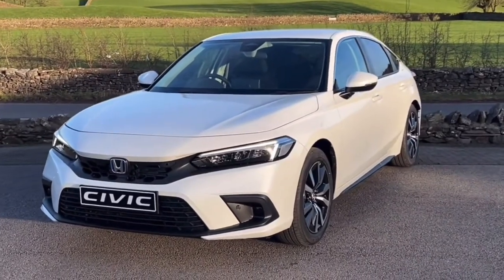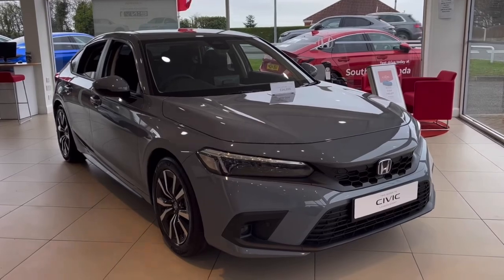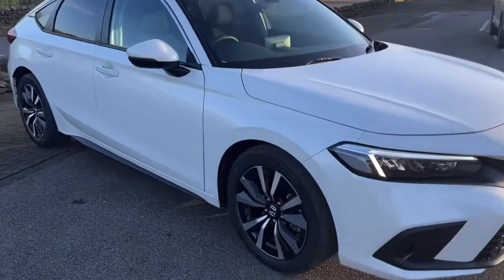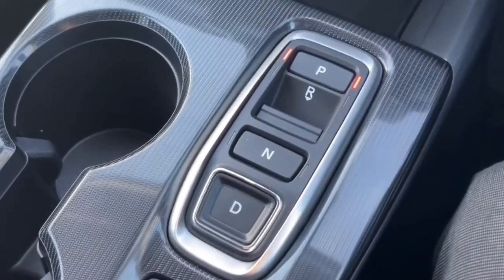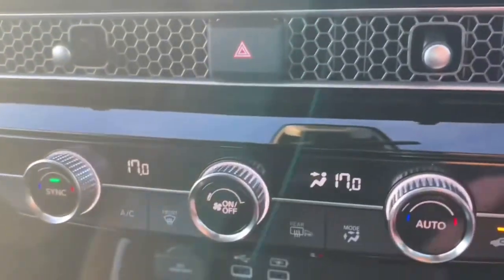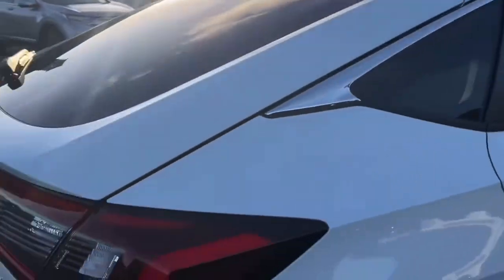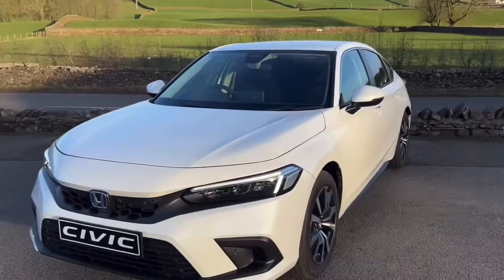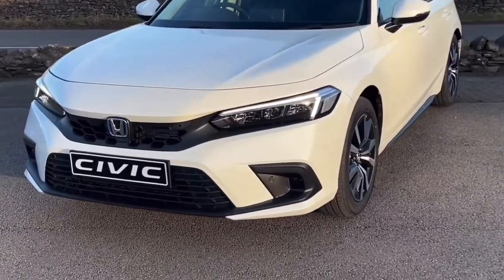Civic Elegance September Offer! £365 Deposit, £365 Per Month | Kendal Honda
We have some MEGA offers on in September including the award winning Civic Hybrid! The Elegance model is available to our customers for just £365 Per Month with a £365 Deposit, as we are knocking off almost £2,000 on top of Honda’s £2,500 Deposit Contribution & 5 year care plan!